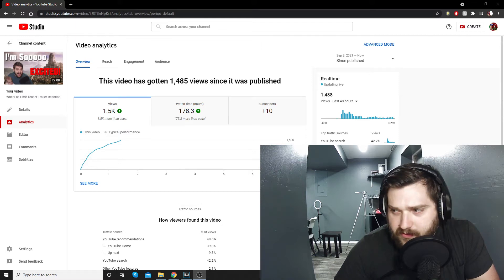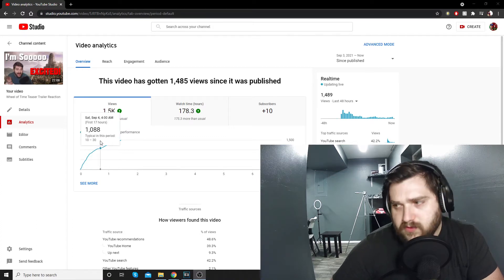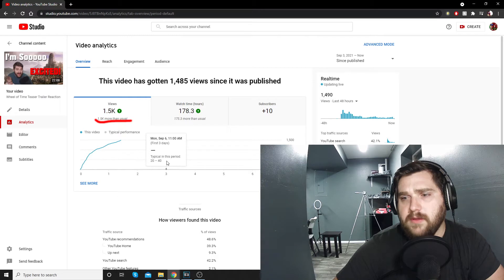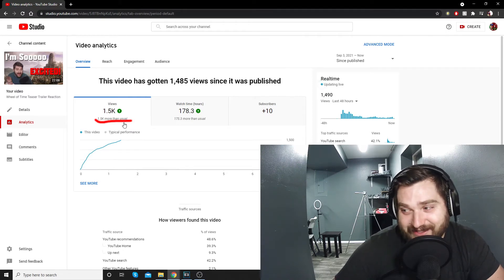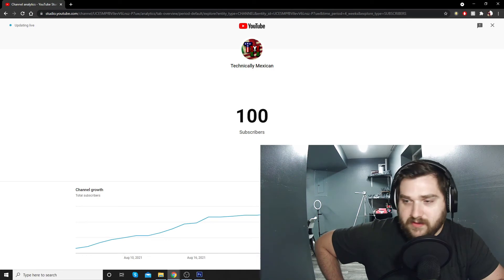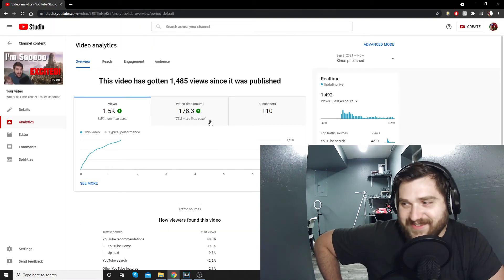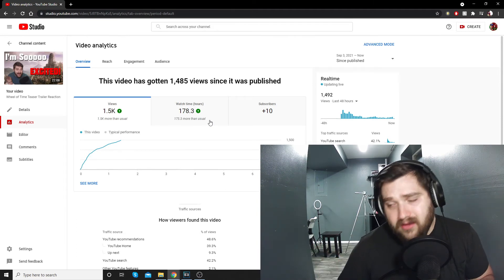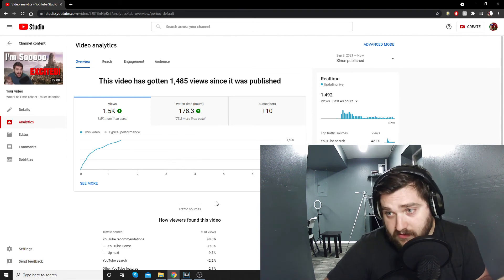YouTube Cyberbullied Me! | We Hit 100 Subs!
YouTube video analytics roasts my channel performance by giving me the most backhanded compliment ever! Thank you to everyone.